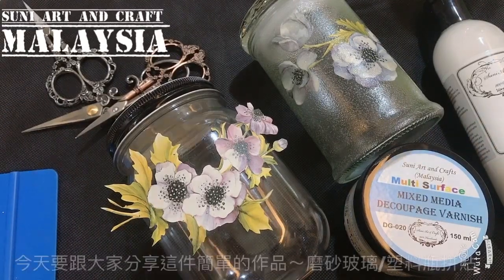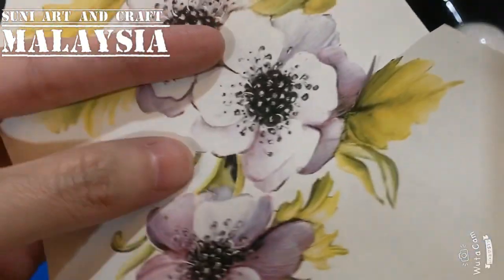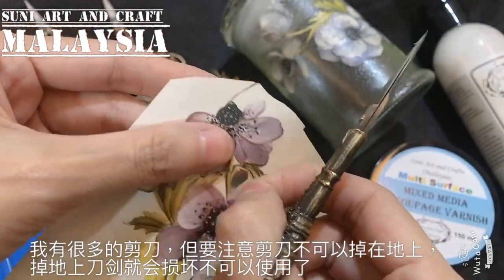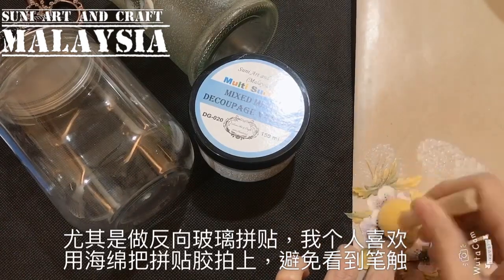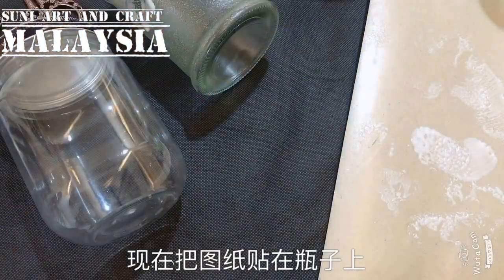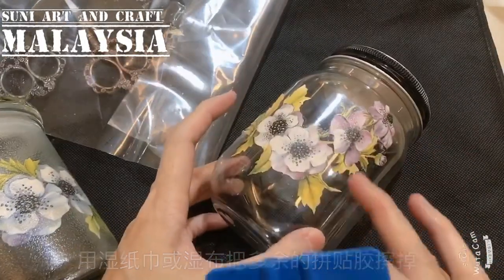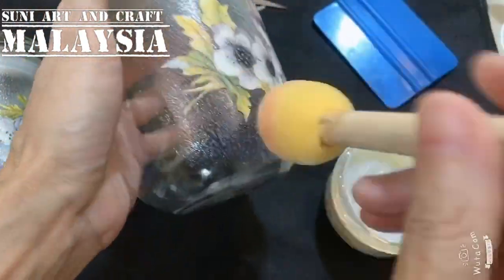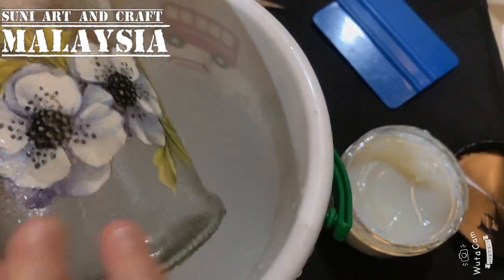[YT11D] DecoupageTutorial 蝶古巴特 《Frosted Glass Effect Decoupage》 《磨砂玻璃效果拼貼》24/04/2020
《Frosted Glass Effect Decoupage》
《磨砂玻璃效果拼貼》

Lecturer Profile

Low Su Ni

As the SuNi Art and Craft Studio founder, SuNi is one of the best DECOUPAGE craftsmans of Malaysia with superior teaching experience in multi fields of art. She is the president of the society of Decoupage Artist Worldwide (Malaysia Chapter ) , she is also a Japan Royal Porcelart certified license instructor, Calambour Italy Certified Decoupage Instructor, Italy To Do Art School Certified Decoupage Instructor , and also SiFa Decoupage (Thailand) certified Decoupage Teacher. Having been leading the industry trend, SuNi constantly enhances her expertise through study abroad. She commits to further develop new materials as well as new technology, introduces different techniques, and excels in hand-made craft innovation by integrating other technologies into DECOUPAGE. SuNi is famous for investigating the exquisite decorative application skills of DECOUPAGE. Her long-term pioneering efforts in combining DECOUPAGE collage techniques with color painting and home decoration design is also highly recognised.

Currently, SuNi teaches in her studio and is often invited to give lectures and promote the art of Decoupage and Folk Art Painting for various groups and organizations nationwide. With sharing as the vision, she aspires to attract more people to enjoy the aesthetic and practical functions of DECOUPAGE and Folk Art painting too , a unique art of creative yet leisure lifestyle.

Material and tools needed :-
所需工具與材料/-
🔸decoupage glue/mixed media decoupage glue 拼貼膠/多媒材拼貼膠
🔸mixed media decoupage varnish多媒材亮光保護劑
🔸decoupage paper拼贴纸
🔸scissor剪刀
🔸scrapper刮板
🔸transparent plastic sheet透明塑料袋

✅to learn more about SuNi Art painting and decoupage course👇欲了解更多彩繪或拼貼課程請點擊以下連結:-
**Other platforms is more exciting SuNi Art其他的平台更精彩